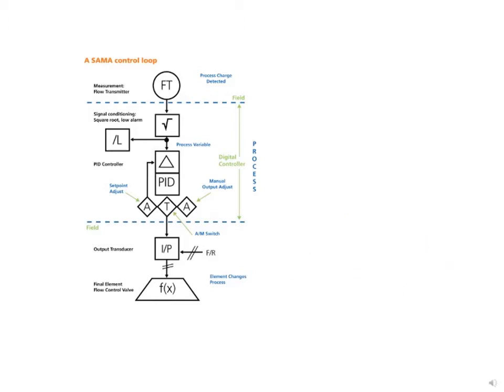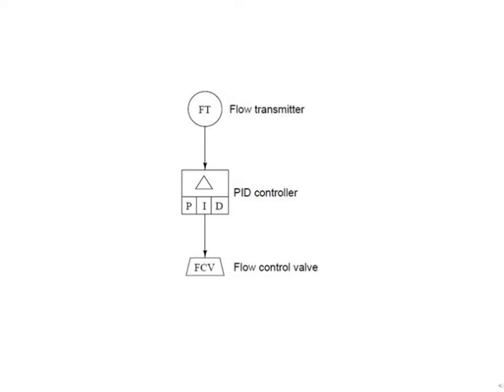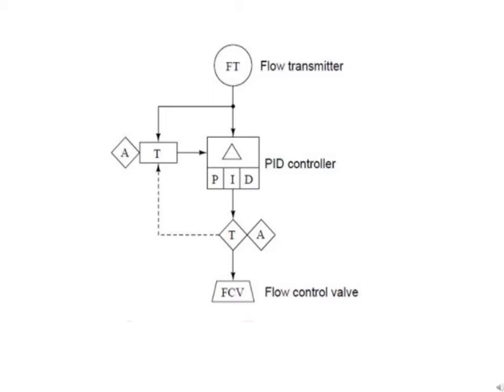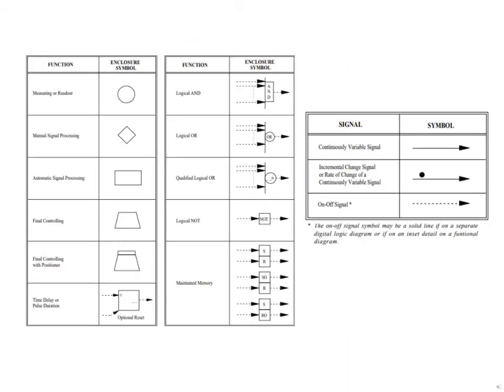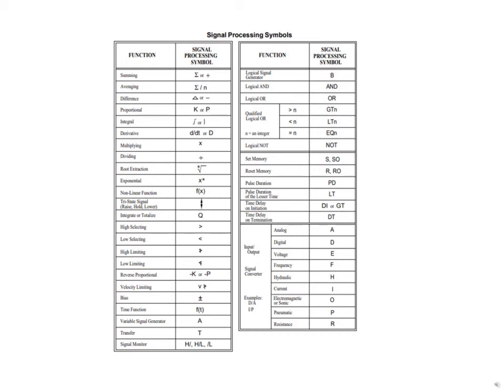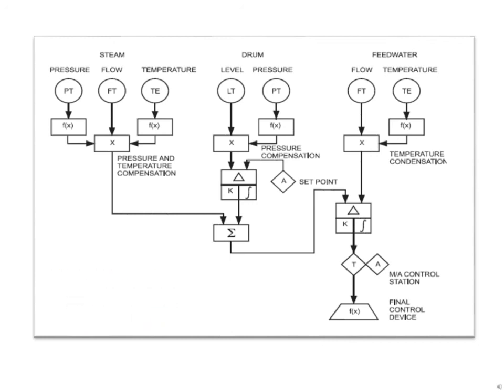Reading SAMA Diagrams